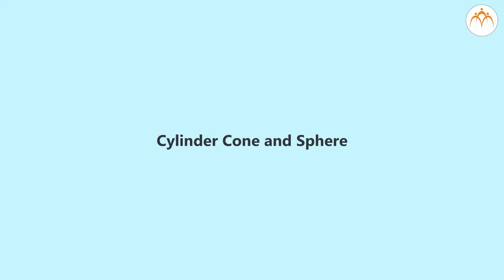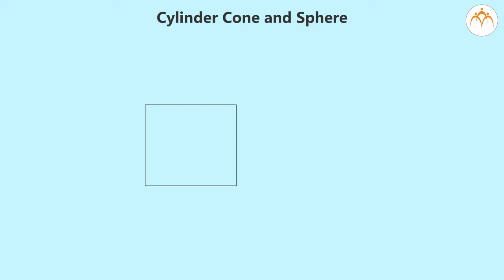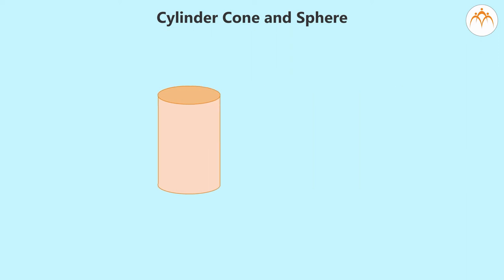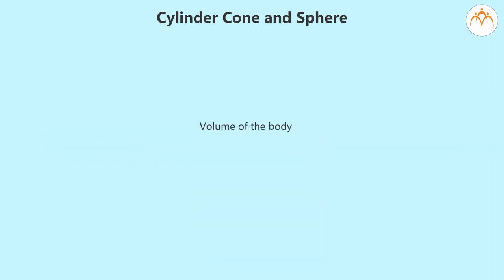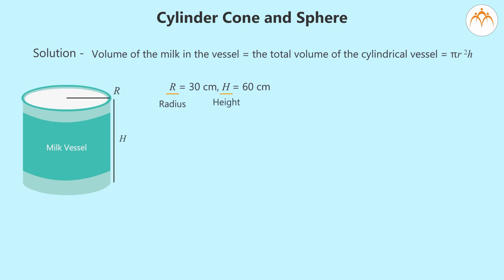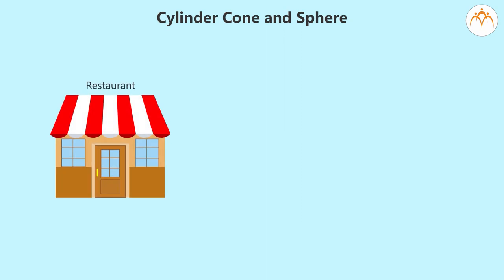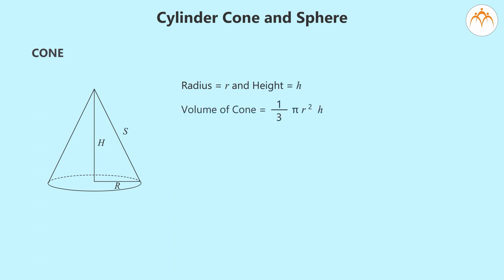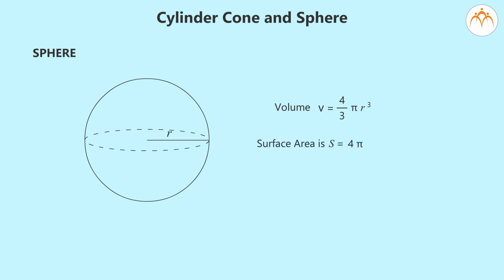Cylinder Cone and Sphere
Cylinder Cone and Sphere,8th,Mathematics,Jnana Prabodhini,Maharashtra Board,